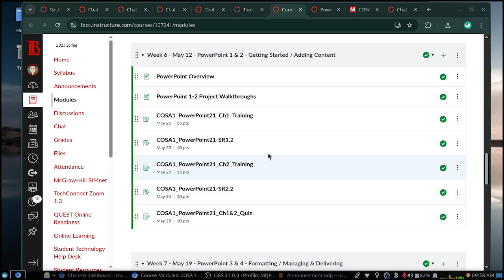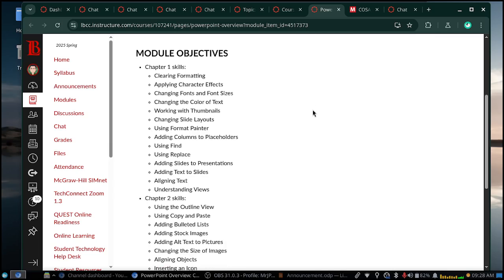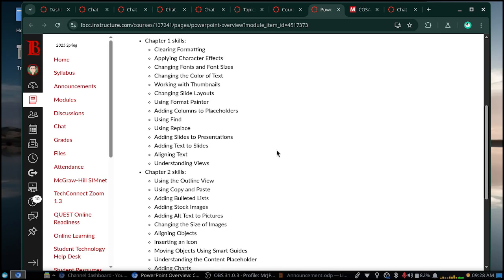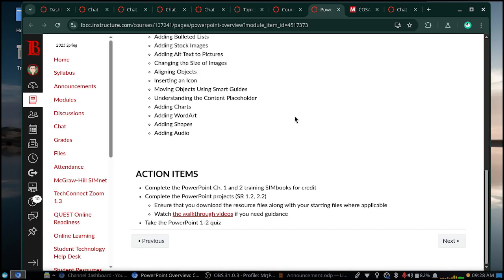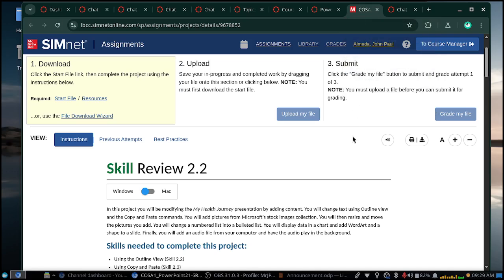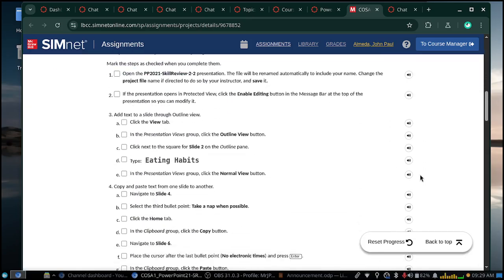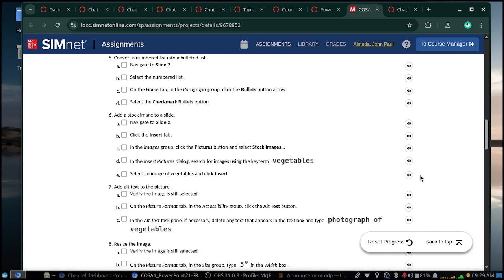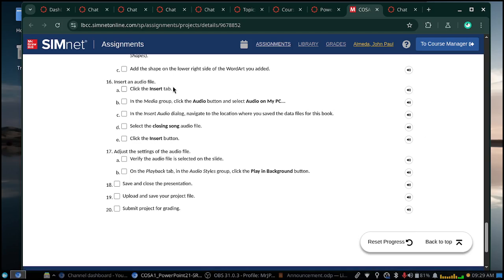COSA 1 2nd 8 Weeks - Week 6